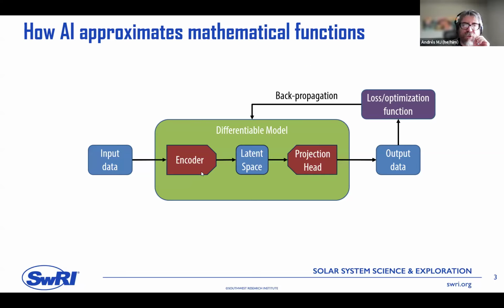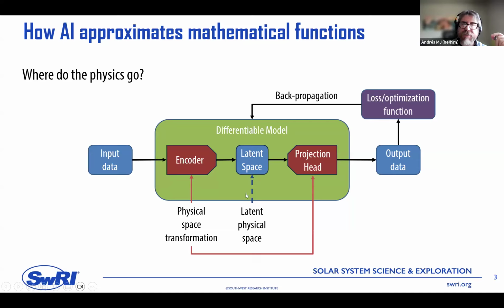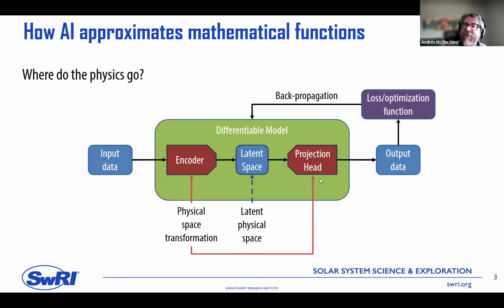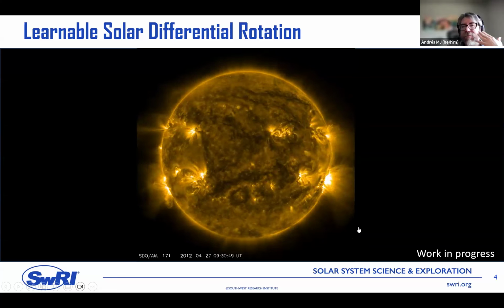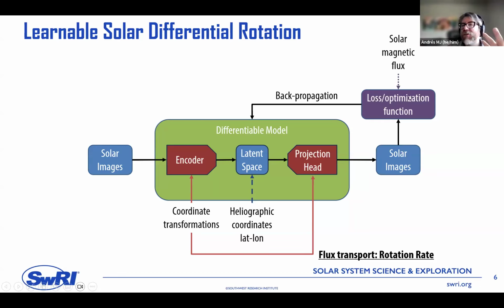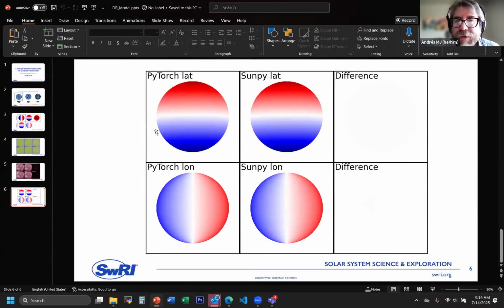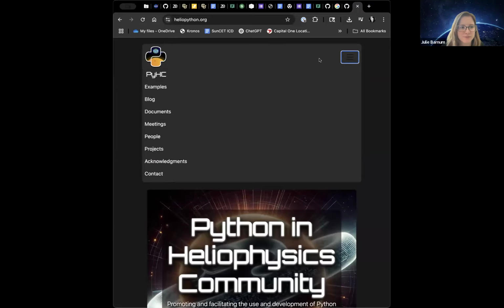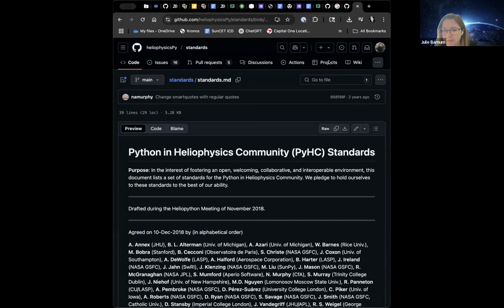July 14 2025 PyHC Telecon